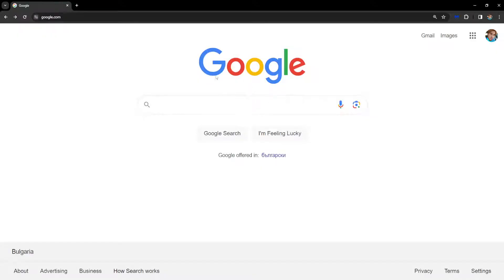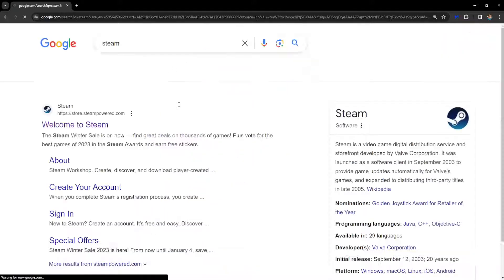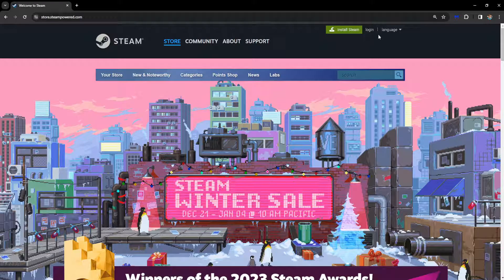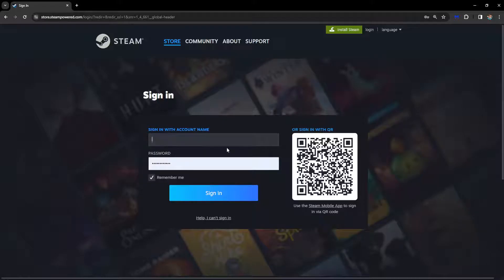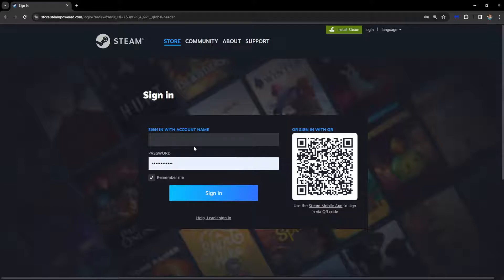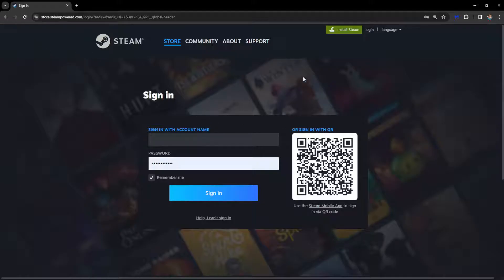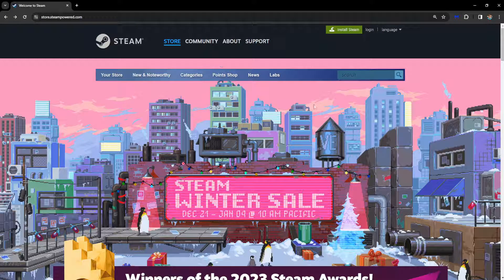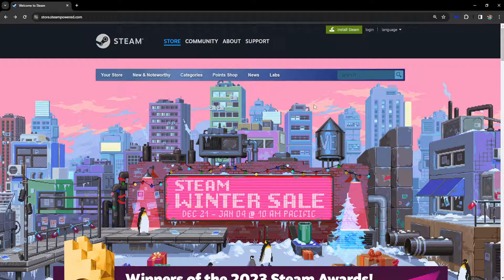How To Fix Steam Too Many Retries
In this video I show you how to fix Steam - Too Many Retries. If you get an error message saying that there have been too many sign in failures from your location in a short time then this is the tutorial for you.